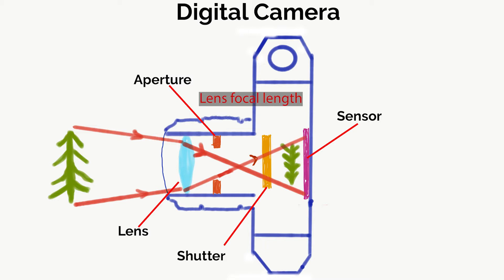Understanding Focal Length and which Lens to use.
In this video, I’ll explain focal length and what effect it has on your photos.  I teach you how to choose the lens and focal length for different photos.  Do you often wonder what lens you should take with you when you go out to take photos? In this video I give a you a practical exercise you can do at home which will help you understand how to decide on the correct focal length for each photo so you will never have to wonder if you brought the right lens with you again.  I also give you some recommendations of different lenses you might want to consider if you're a beginner to photography.

About Me:

I am Richard Gill and I am a professional photographer.  My photography courses are aimed at the 50+ generation, to give you photography tips to help you become a better photographer.   You might be someone with more time on your hands and looking to develop your hobby, or maybe you are thinking about a career change and want to use photography to generate some income for you as a side hustle or as a full time job.   My videos will show you all the fundamentals of photography from composition to more advanced topics like using flash and drones.